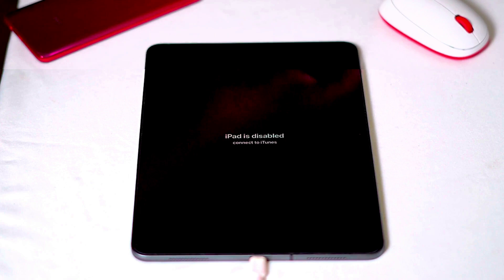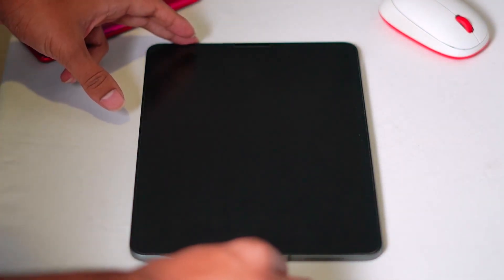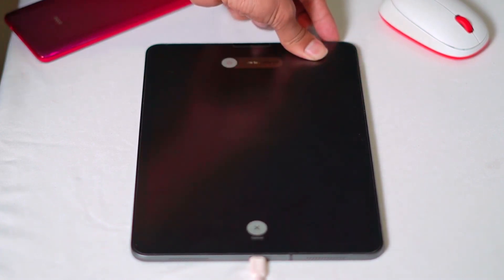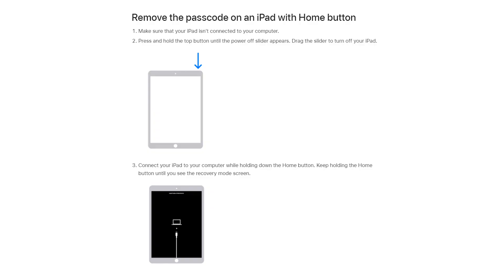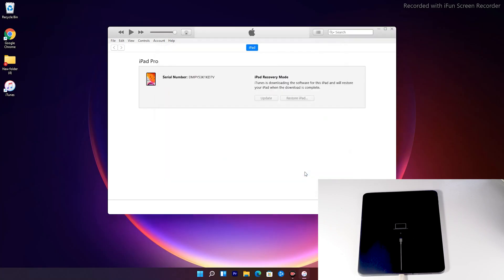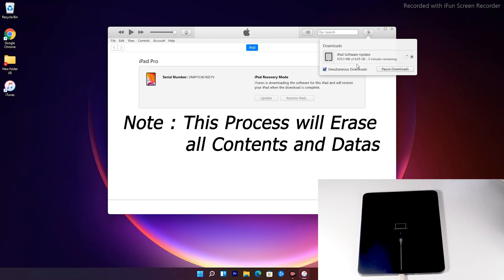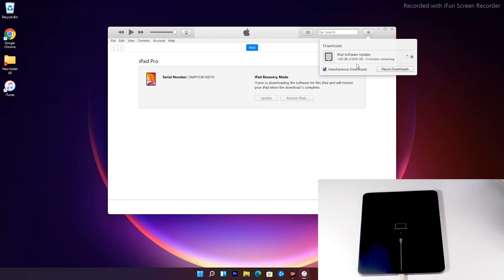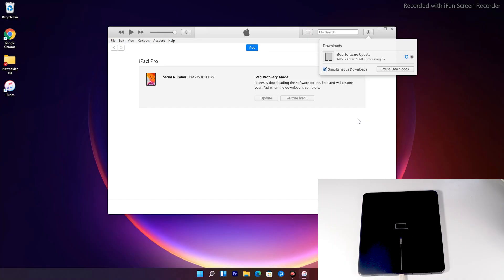How to Restore your iPad if You Forgot your Passcode (2026)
How To Restore iPad if Forgot Passcode?
If you enter the wrong passcode on your iPad Lock Screen too many times, an alert lets you know that your iPad is disabled. If you can’t remember your passcode when you try again, you need to use a computer to put your iPad in recovery mode. This process deletes your data and settings, including your passcode, giving you access to set up your iPad again.

This works for :
Apple iPad 9.7(2017)
Apple iPad mini Wi-Fi
Apple iPad 4 Wi-Fi + Cellular
Apple iPad mini Wi-Fi + Cellular
Apple iPad 4 Wi-Fi